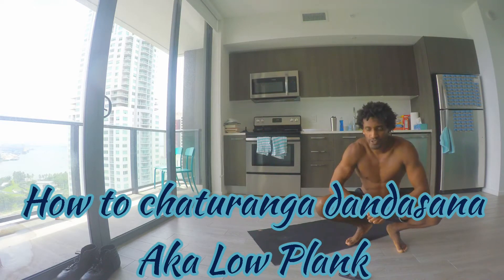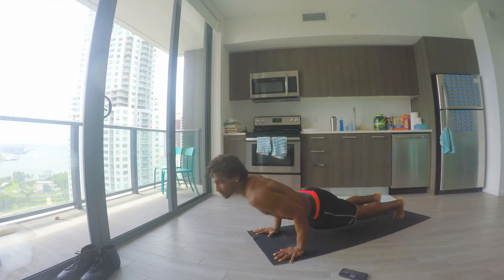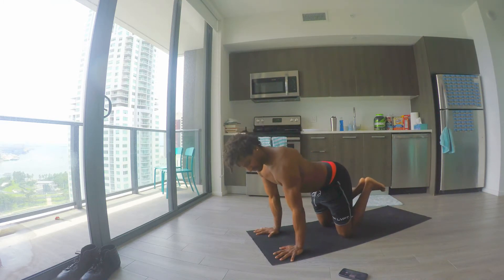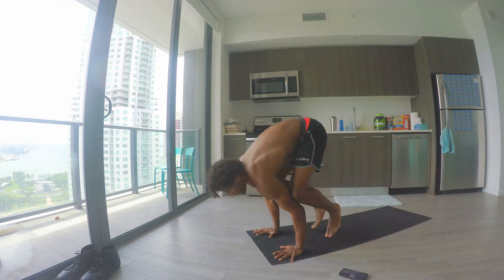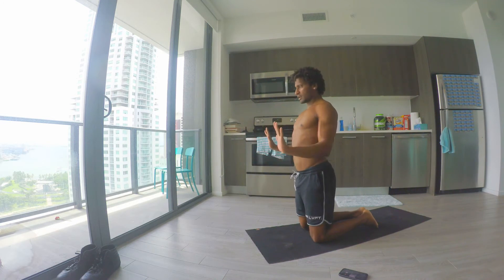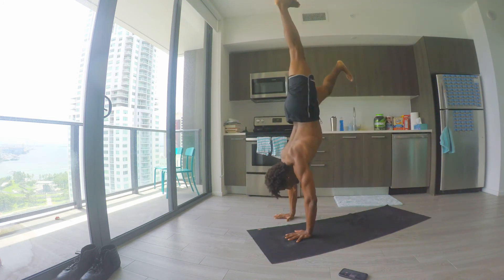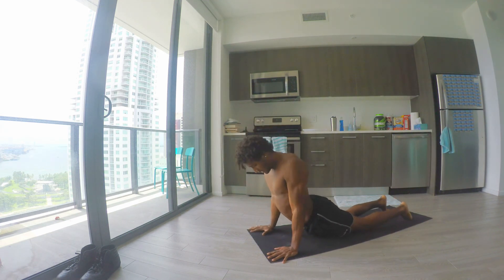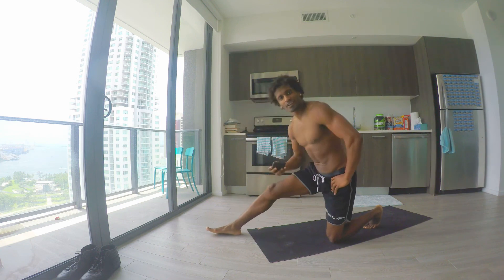How to Chaturanga Dandasana aka low plank pose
max.yoga

This Yoga benefits Football, Hockey, CrossFit, Swimmers, Public Service, Runners, Golfers, Basketball, Gymnasts, Soccer, Karate, Tennis, Lacrosse, Performing Artists, Baseball players and all.

Yoga sessions are based on Baptiste Vinyasa Yoga style offering physical with mental workout every time in 30-90 minutes.

*** Please be responsible when attempting any fitness movements and stretches. Consult your physician if you have further questions regarding current medical conditions and how they may impact or influence your ability to perform the movements witnessed here. You are responsible and liable for Your own well-being and must use caution when moving beyond or around your physical and mental limitations. Max Figueroa and Max Flow Yoga LLC are here to assist and guide your practice to better possibilities. Yoga at your own pace and own practice level. ***